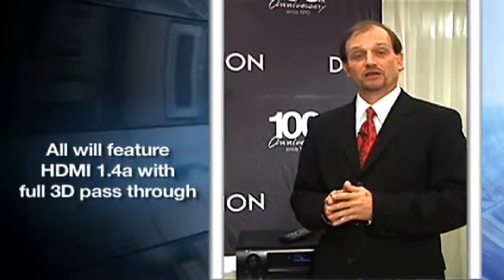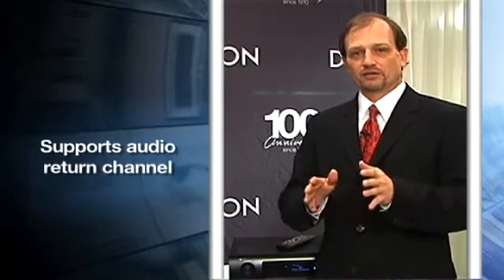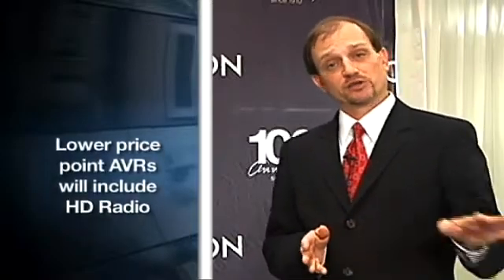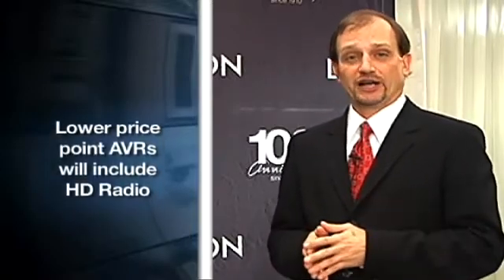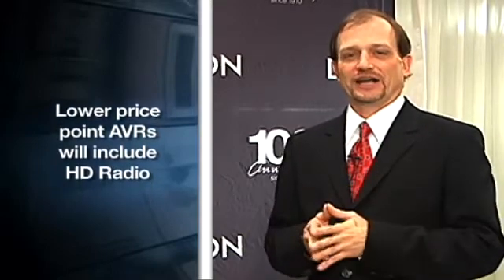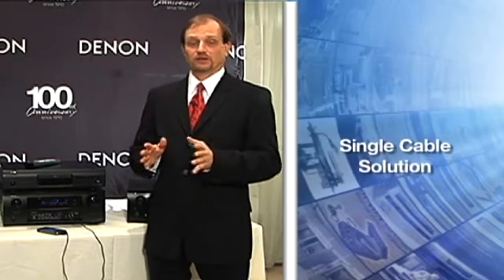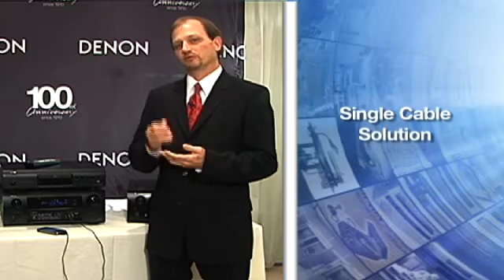Jeff Talmadge AVRs.flv